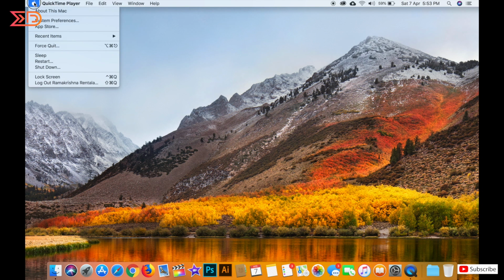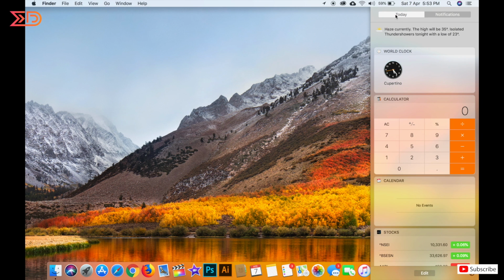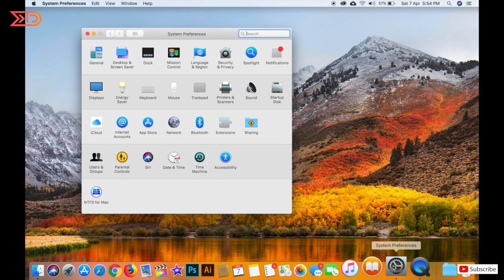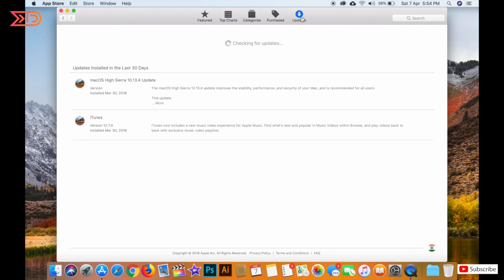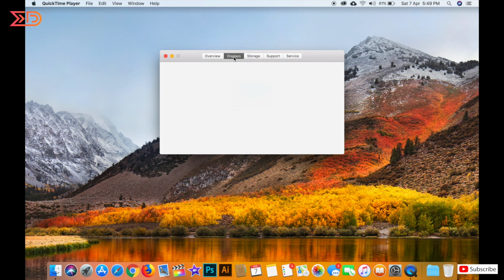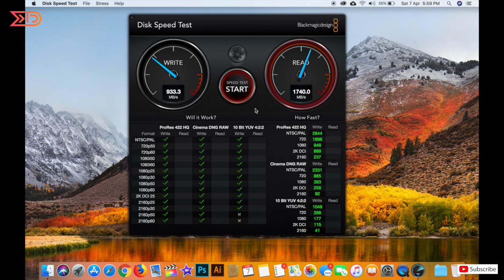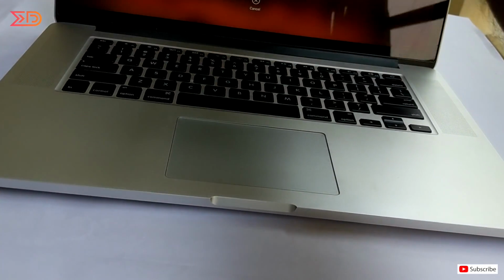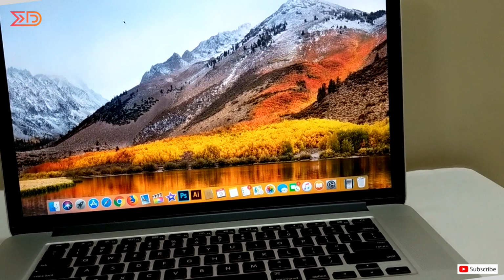Macbook Pro with Retina 2015 Unboxing and Review india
Apple MacBook Pro 15-inch with Retina Display (2015) it is powered by a Intel Broadwell Core i5 and Core i7 processors, faster SSD storage, Thunderbolt 2 with support for 4K monitors at 60Hz, Apple's new Force Touch trackpad and good battery life.